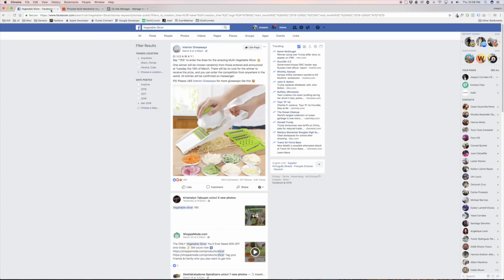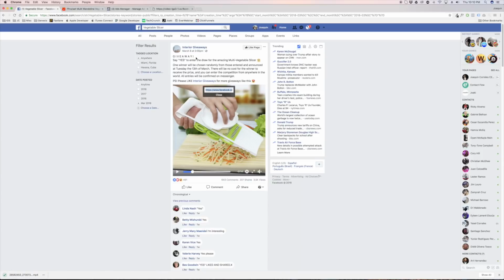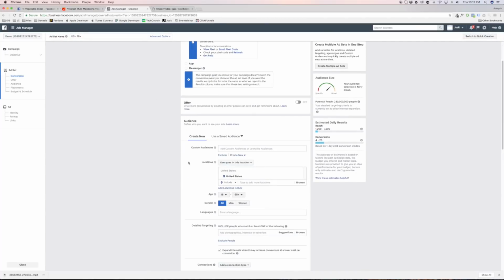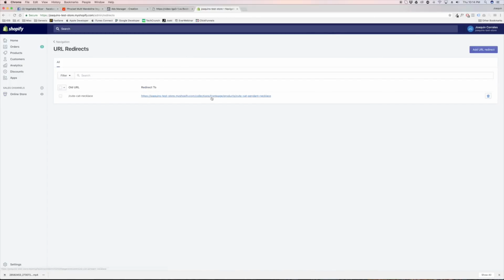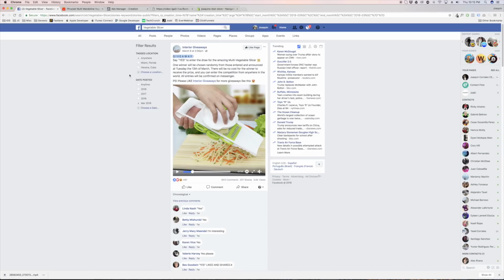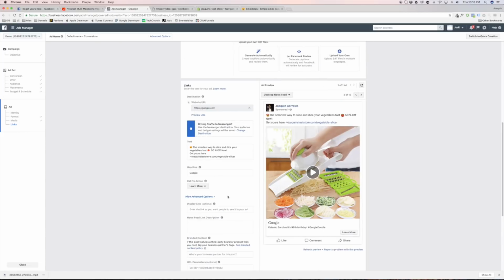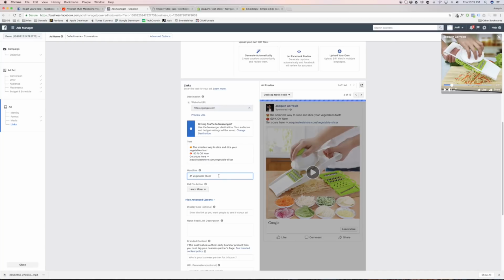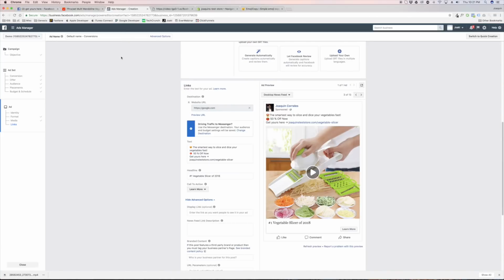The PERFECT Shopify Facebook Ad LIVE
In this video you will learn how to create the perfect shopify facebook ad live! Learn Facebook marketing and how advertising on Facebook can be used to grow your business. FB ads have allowed me to grow my business and this Facebook ads tutorials below will help you do the same!